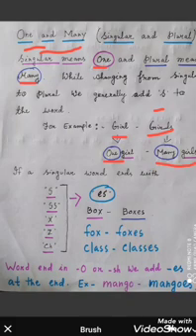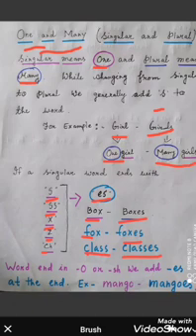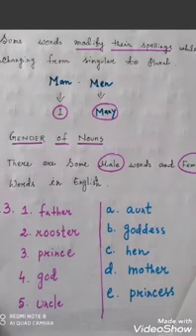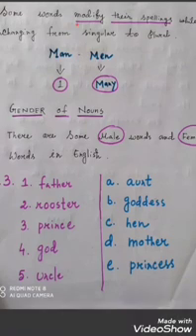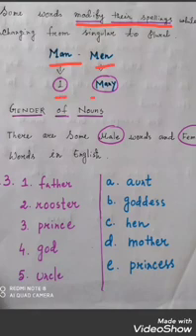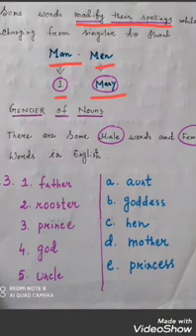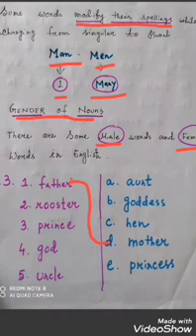Class II English Grammar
Singular and Plurals